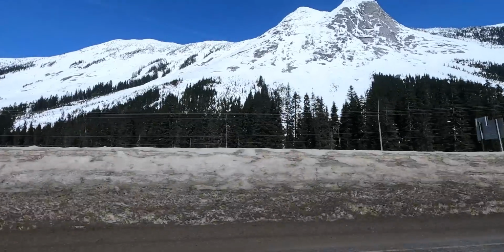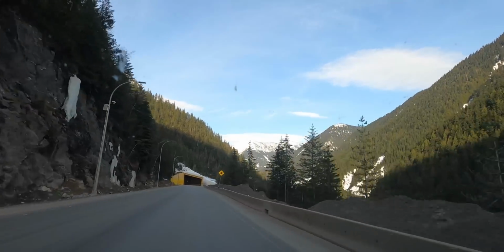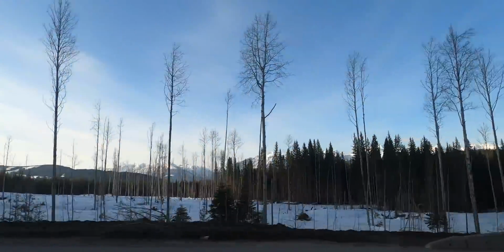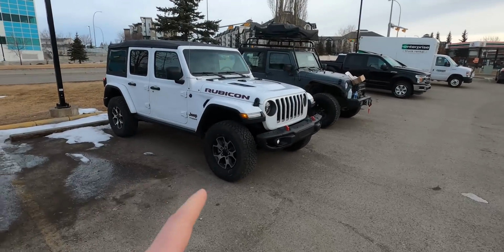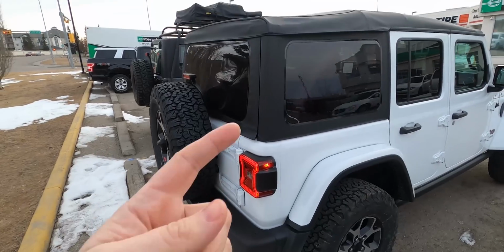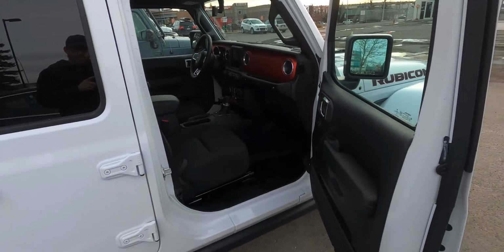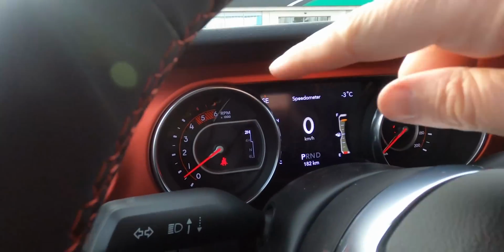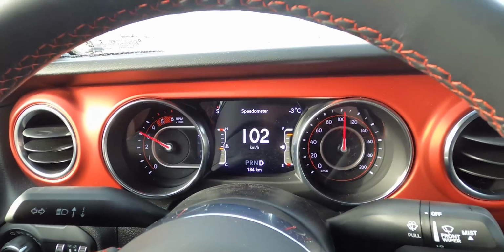Taking Delivery of my 2020 EcoDiesel Jeep Wrangler JL after sleeping in a van, sounds amazing & fast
Legacy Dodge Claresholm

It is finally here! I had to put together a last minute epic adventure road trip through the rocky mountains from Victoria to Calgary and back in 36 hours. I did a lot of driving and slept in a rental van so that I could pick up my 2020 Ecodiesel Jeep Wrangler JL Rubicon, as my original plans were no longer possible. Huge thanks to Scott Bradley at Legacy Dodge Clareholm for getting me the first Ecodiesel Wrangler in Canada. After taking delivery we do a walk around of my new rig and startup, revs, exhaust sound, and first impressions as I take it out for a drive and start my trip back home.

Warn Zeon 10-S Platinum
Warn Epic Recovery Kit
Warn Epic Shackle
Warn Epic Sidewinder

My Camera Gear:

GoPro Hero 8 Black
GoPro Hero 7 Black
Joby GorillaPod Action Tripod
Joby Action Clamp
GoPro Shorty Tripod
Insta360 One R

On this channel you will find off road adventures, Jeep mods, & Off Road guides and advice. I own a modified Jeep Wrangler JK and have on order a 2020 Jeep Wrangler EcoDiesel JL. I work with many large brands such as Teraflex, Warn, SPOT, and 67 Designs creating awesome product guides and reviews. I am from  British Columbia, Canada, but travel through out the Pacific Northwest and attend various offroad events such as Jeepapalooza, Jeep Jamboree & Jeep Beach. Some other great channels that I follow are The Story Till Now, Dirt Garage, LiteBrite, Trail Recon, JK Gear and Gadgets, The Cheap Jeeper, & The Bearded Jeeper.